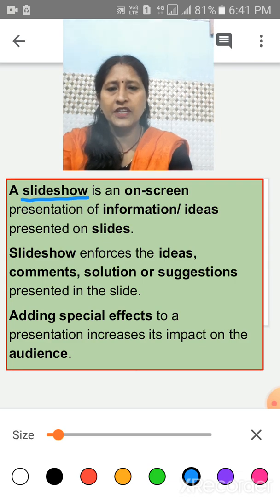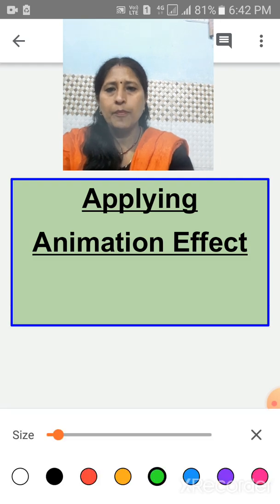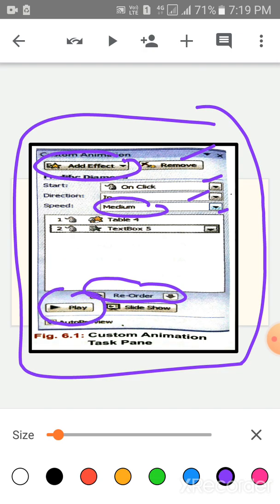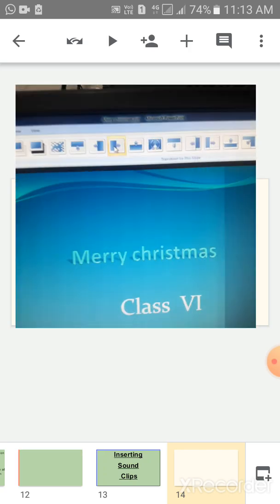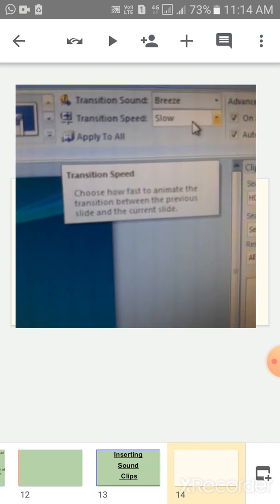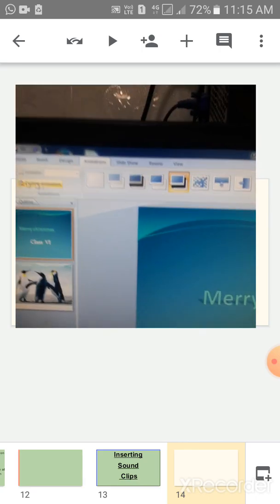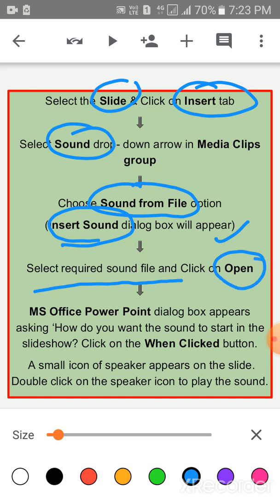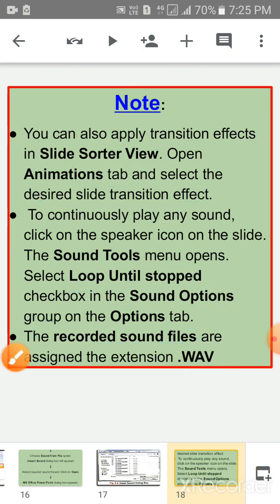Cl6_Computer_Ch6_Enlivening a Presentation_Part01_271120